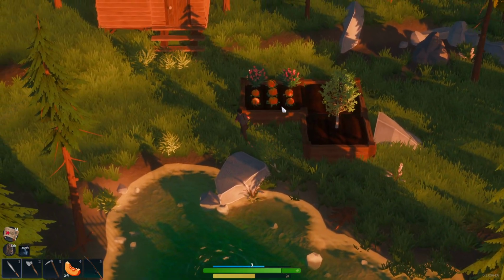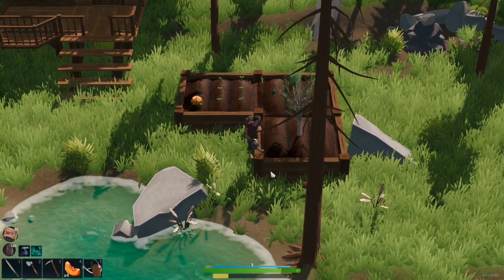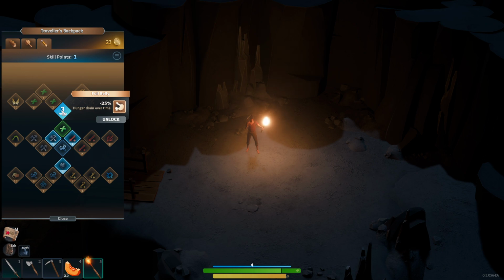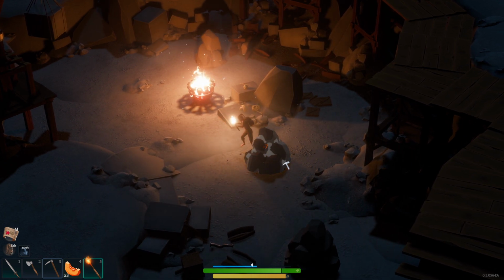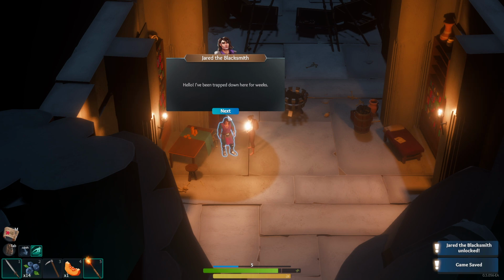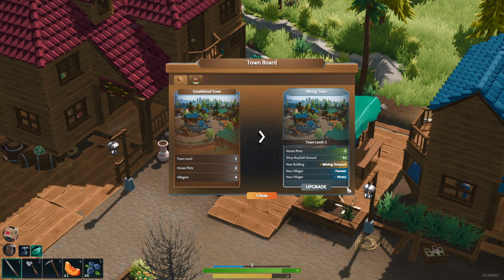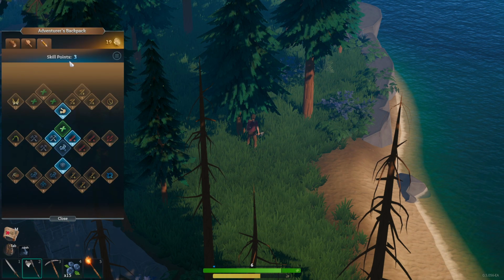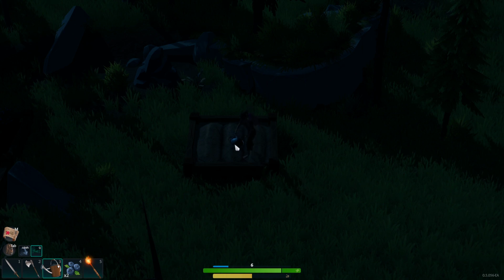Exploring the Dungeon in Len's Island Ep. 3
Please check out our Discord channel where we talk games, food, pets, & more!